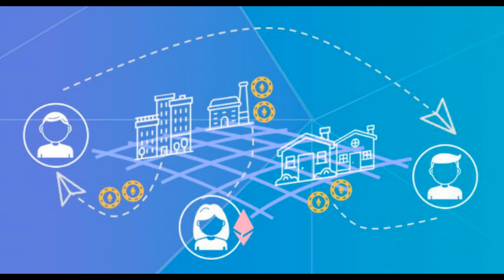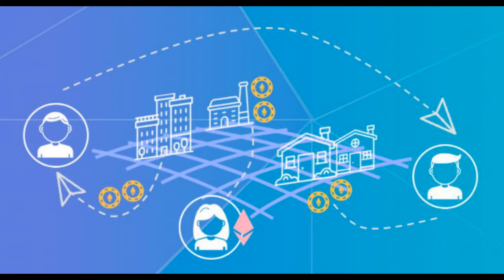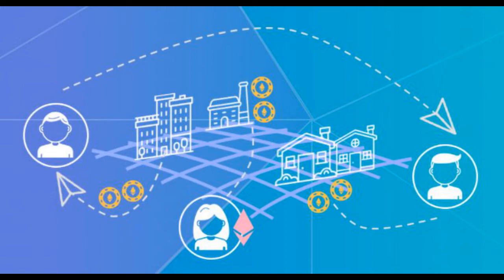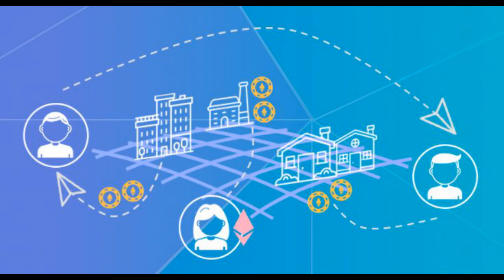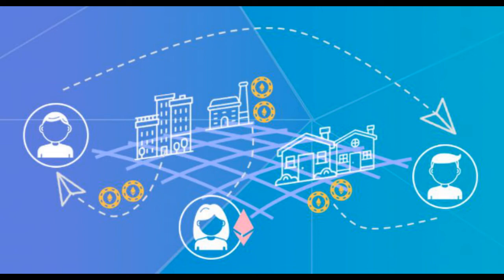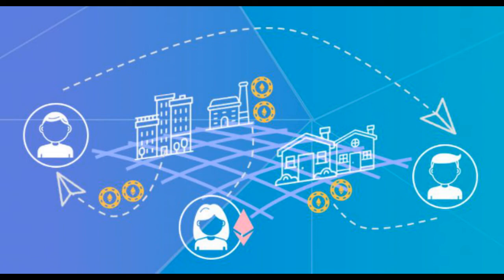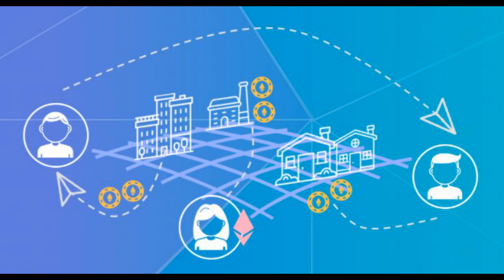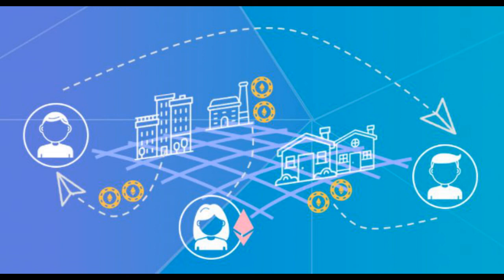Blockchain in real estate - Importance of blockchain as Realtor 2022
The real estate sector is one that many claims is about to be disrupted by blockchain. However, there have also been many setbacks, with real estate blockchain companies closing down. So, what is really going on?

for more content around data science, AI and blockchain.

👨‍🎓👩‍🎓 IF YOU WANT TO JOIN MY DATA SCIENCE BOOT CAMPS VISIT BEYOND MACHINE